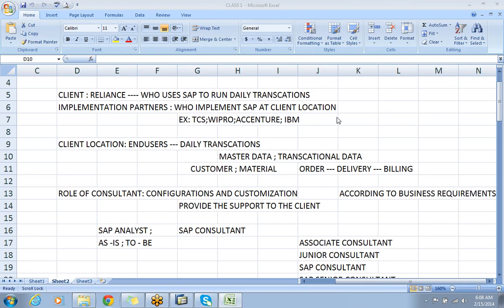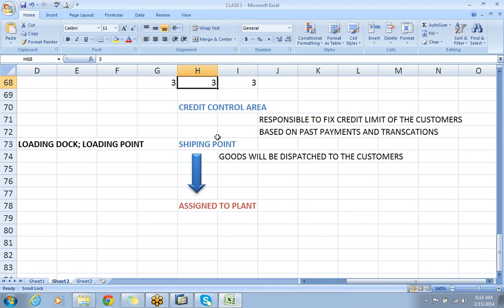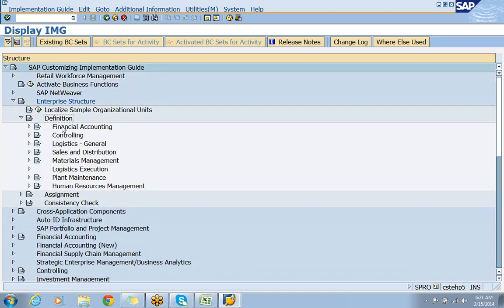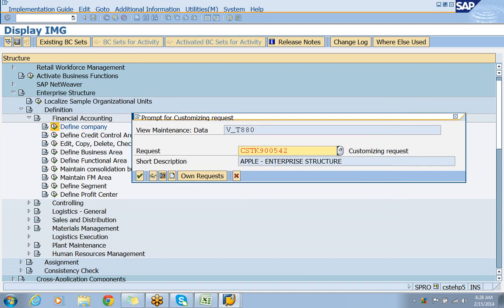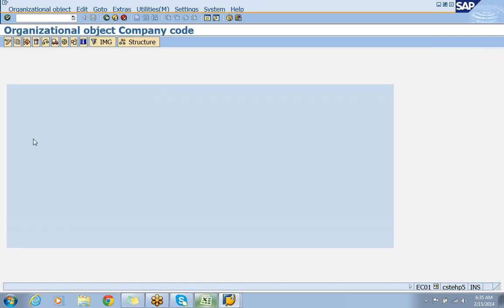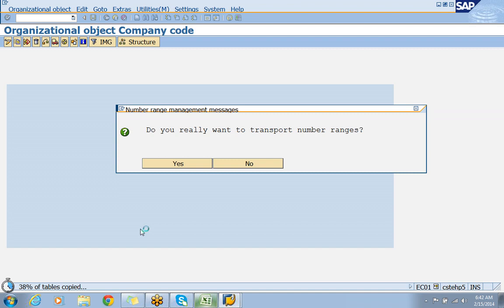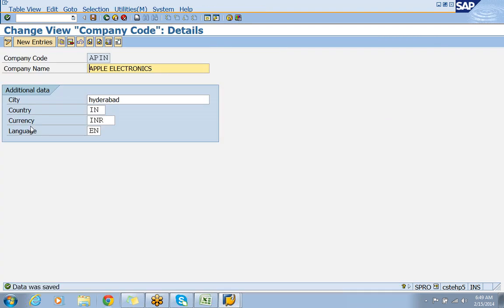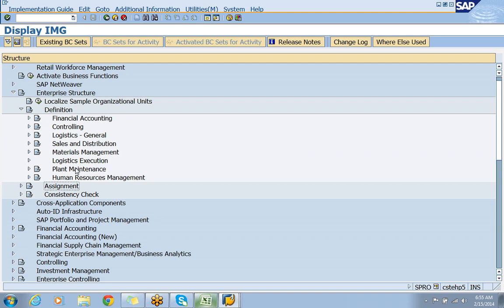SAP SD TRAINING - SAP SD ENTERPRISE STRUCTURE - New batch starts on 10 October 2023 @ 7.30 AM IST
I am offering online/Classroom training services to the aspirants who want to get into SAP Sales & Distribution  SD and have exciting career opportunities. Learn SAP Sales & Distribution SD at your living room, at your convenience and use the saved commutation time as extra time for learning and carrying out your assignments.

I had coached and mentored more than  400 +  SAP consultants in the SD module through SAP Training Academy as well as Online classes.

My practical approach derived from 4 End to End Implementations and  6 support projects over 9  years has helped my students to get a real-time experience during learning.

Come to the class with an open mind and an urge to learn, I am sure that you'll definitely feel confident as an SAP Consultant towards the end of the classes  The training materials and classroom notes of the classroom sessions will definitely come to your assistance at any point in time. The SAP Server access will be made available for 5 months so that you can always practice and come back with your questions, mock job interviews and share new findings even after the classes are over.

SAP SD TRAINING LEARNING OUTCOMES
Over 70 lectures and 80 hours of content
Complex Configurations & Customized Settings in SD
Cross Module integration SD - MM- FI- PP- LE, and ABAP
Information packed practical training starting from basics to advanced techniques.
Best suitable for beginners to advanced level users
The curriculum designed based on the job market.
Practical assignments at the end of every session.
The practical learning experience by Real-time issues and assignments as examples.

jayaram
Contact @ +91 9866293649